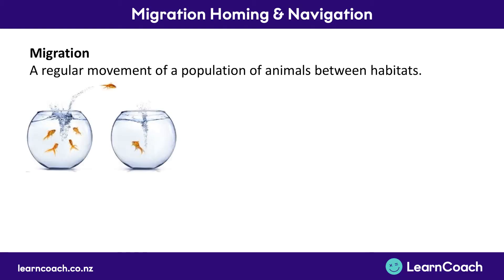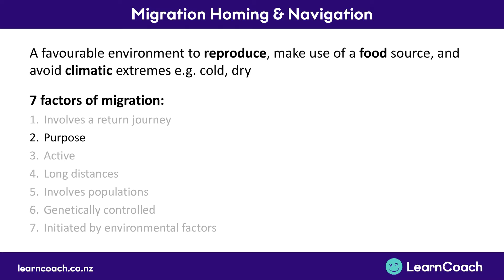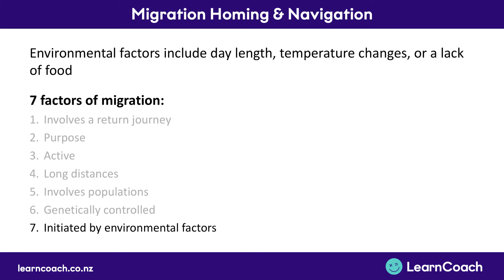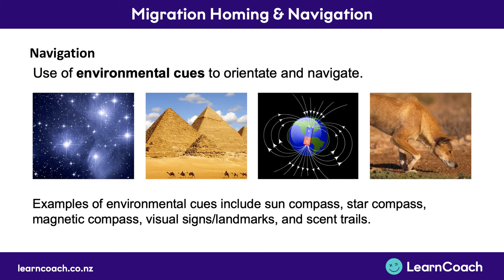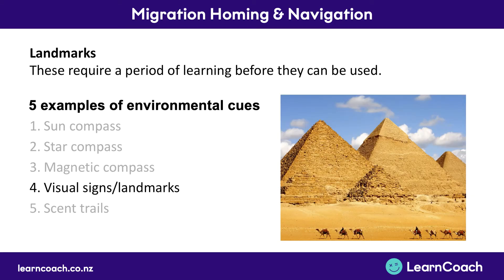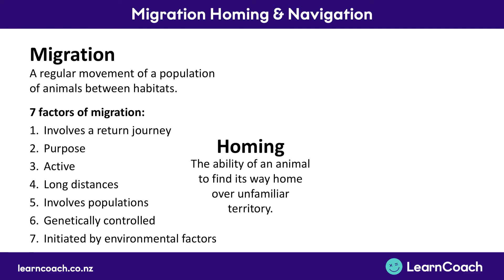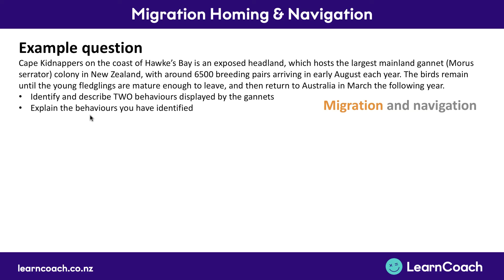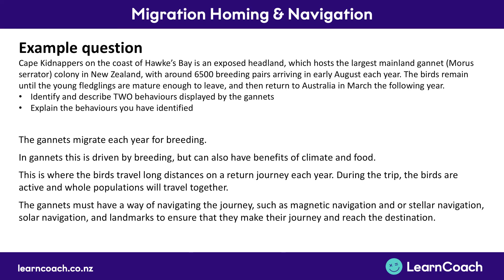NCEA Biology L3 : Migration, homing, and navigation